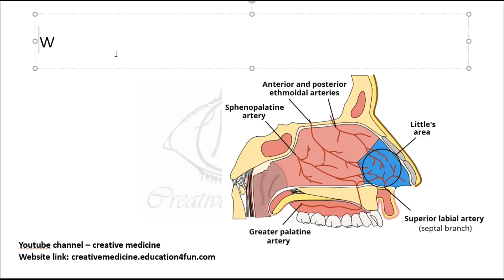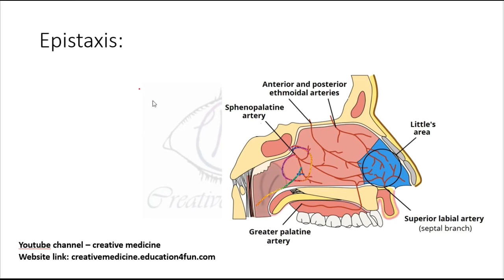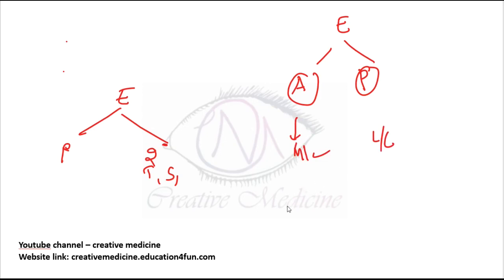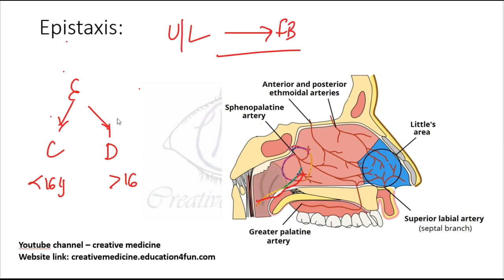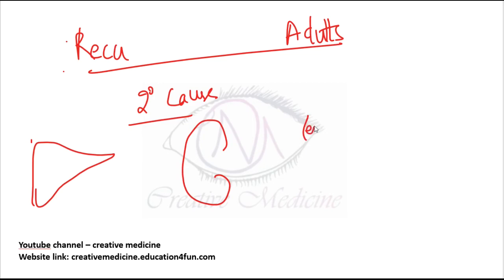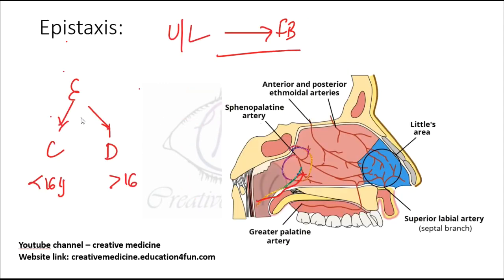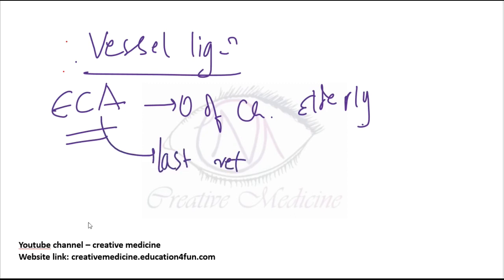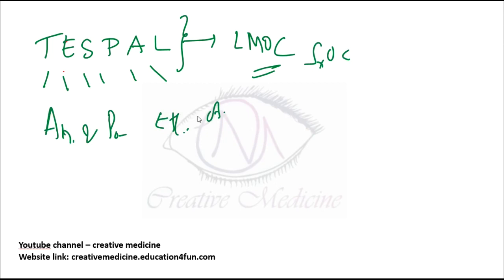Epistaxis mp4 || ENT